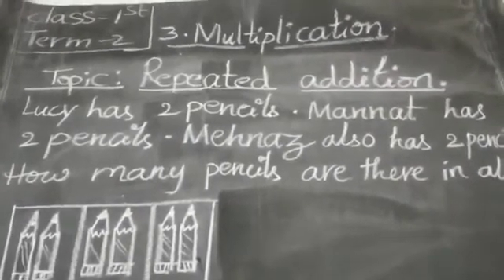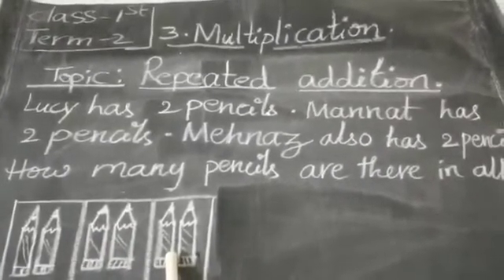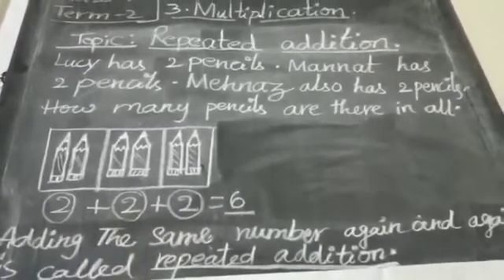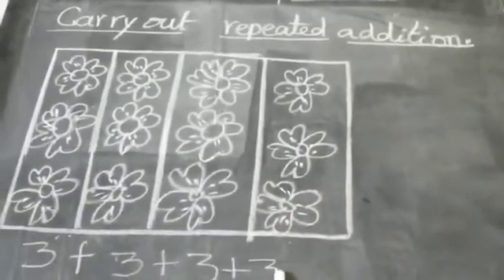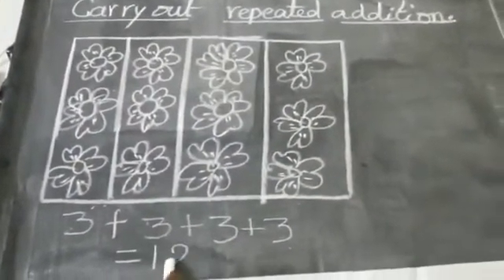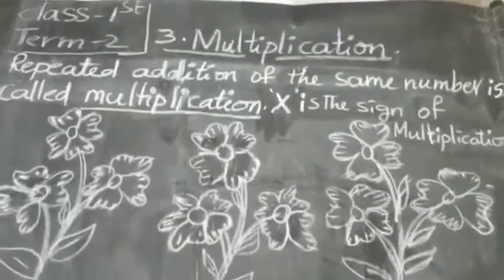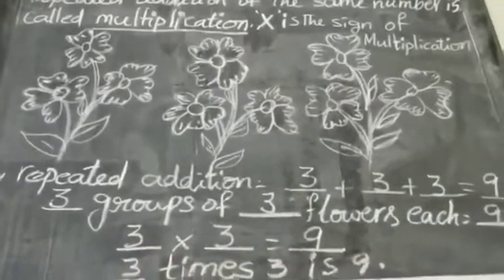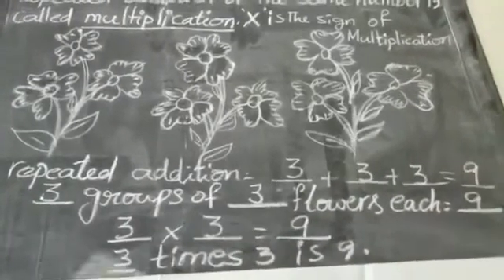TOPIC : REPEATED ADDITION // MULTIPLICATION // 1st CLASS MATHS